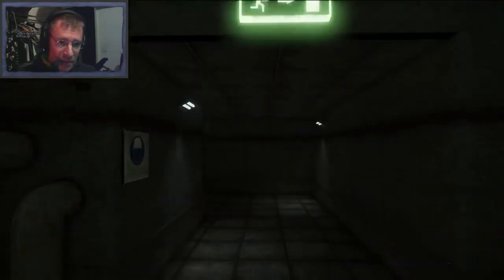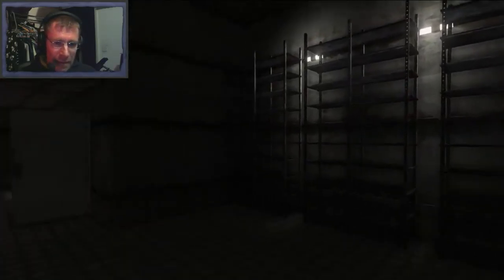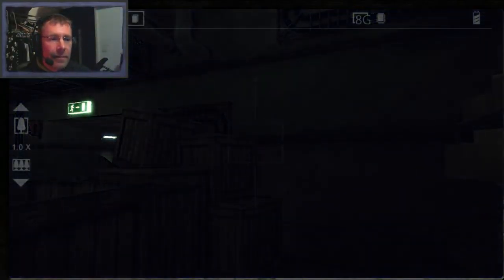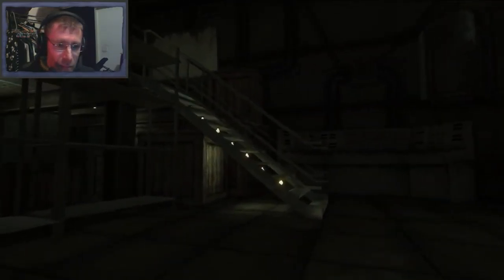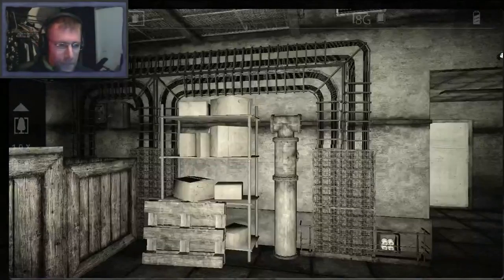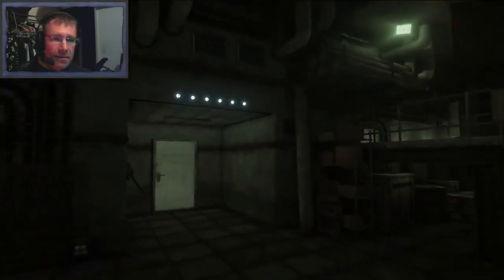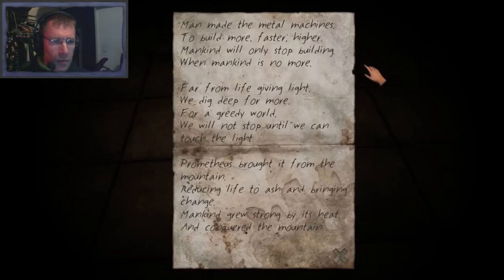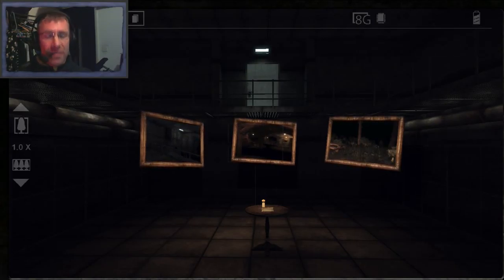STAIRS Gameplay - Part 18 - Switch Puzzle Part 02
STAIRS is a first-person atmospheric psychological horror game, inspired by real-life events, that takes players through the stories of three missing people as seen through the eyes of journalist Christopher Adams. Start preparing yourself now, for to descend down these steps is to descend into madness...